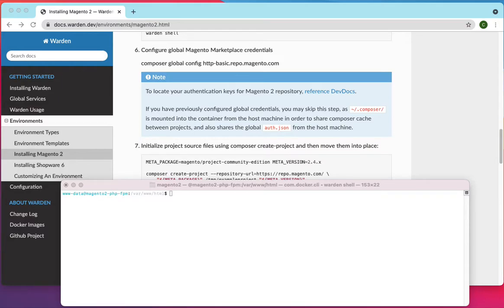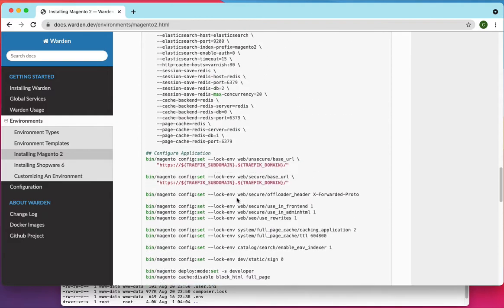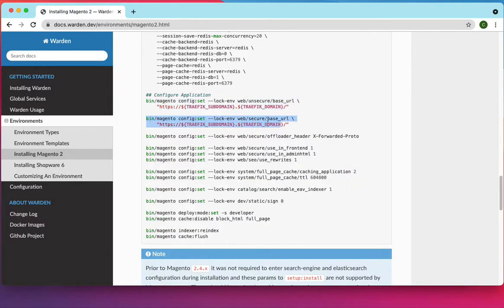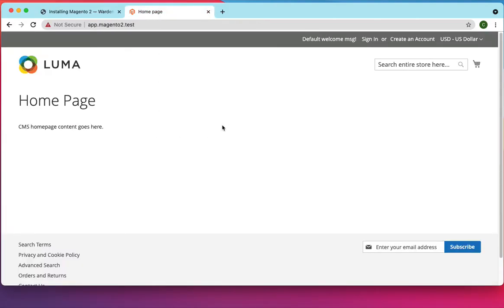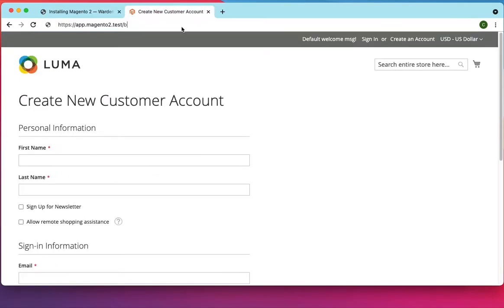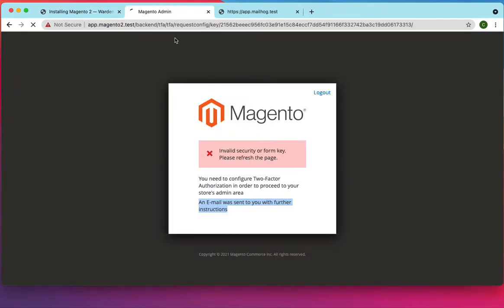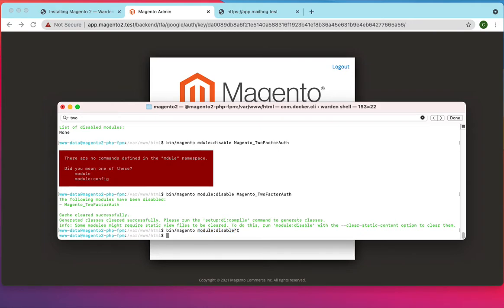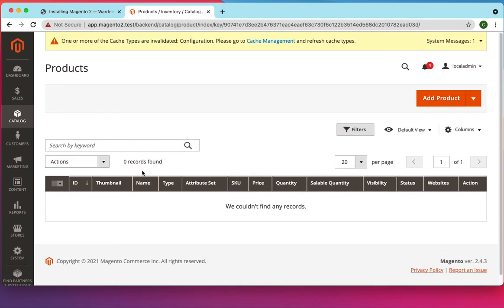Installing Magento 2.4.x locally with Warden and Composer Part 2 - commerceuni.com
Installing Magento 2 locally with Warden and Composer Part 2 - commerceuni.com